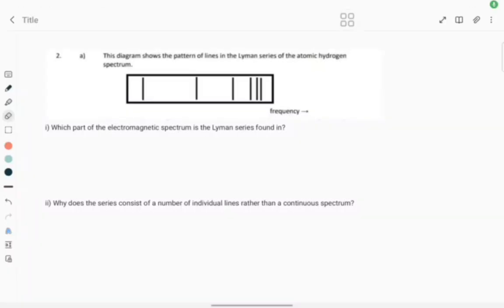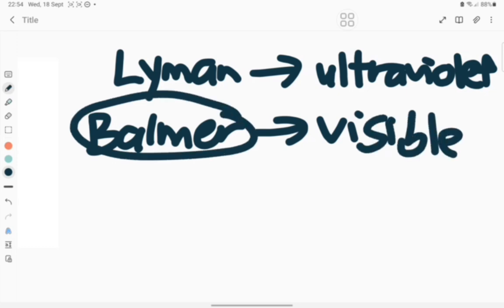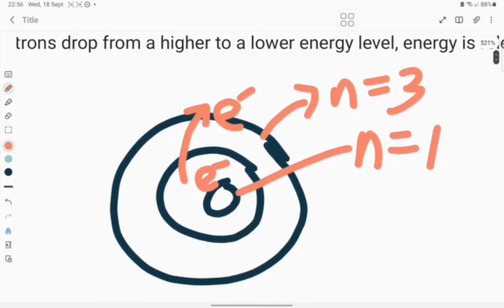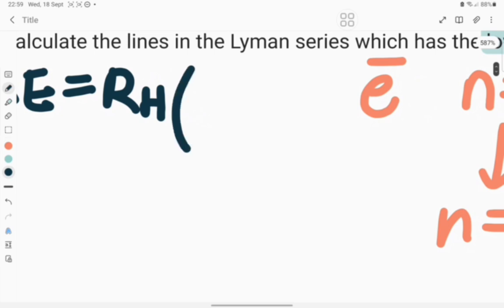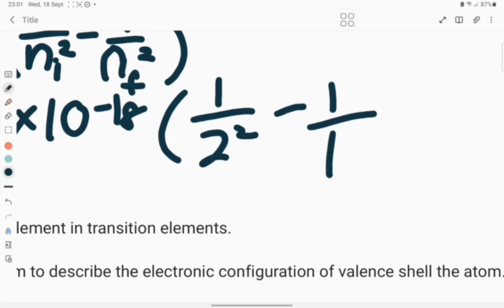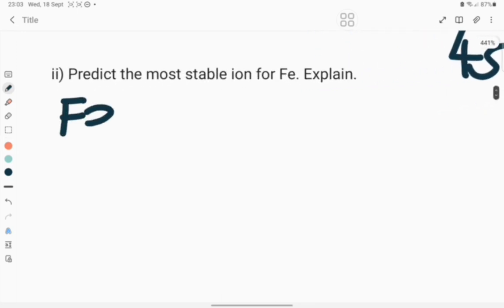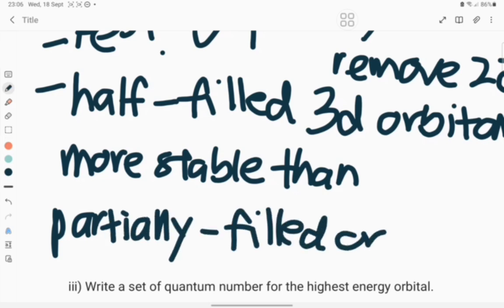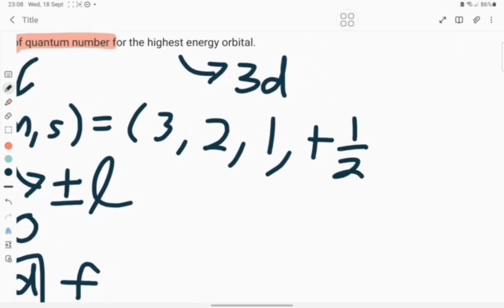CheMaTriQue | SK015 ATOMIC STRUCTURE | PRE-PSPM KMKPh 23/24 | Q2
In this video, Lim Hui Yun from M7T27, Batch 2024/25, demonstrates how to solve Question 2 from PRE-PSPM KMKPh 23/24 on Atomic Structure . This video is part of the CheMaTriQue and PAL project, designed to assist students in mastering key concepts in chemistry.

Special thanks to the lecturers from Pahang Engineering Matriculation College for their contributions to the PSPM trial questions.

Question Source: Pahang Engineering Matriculation College